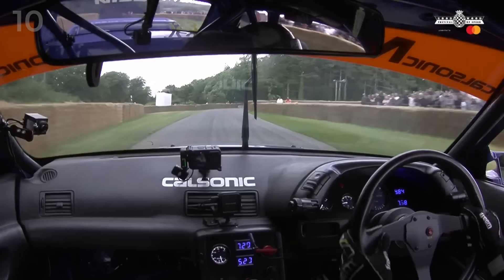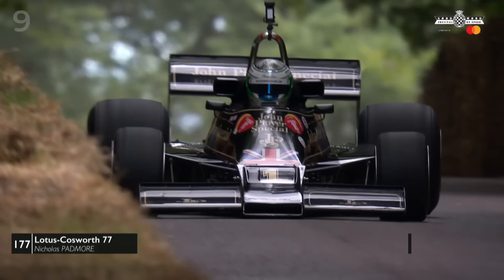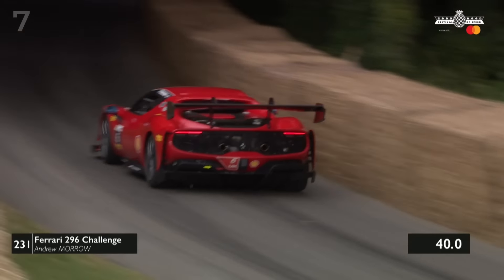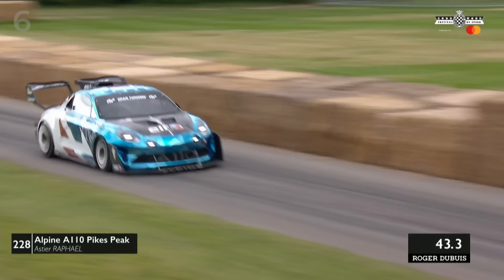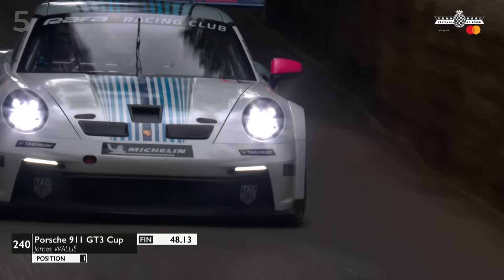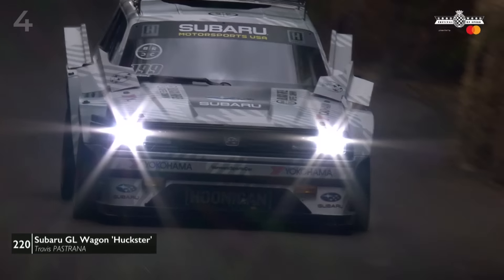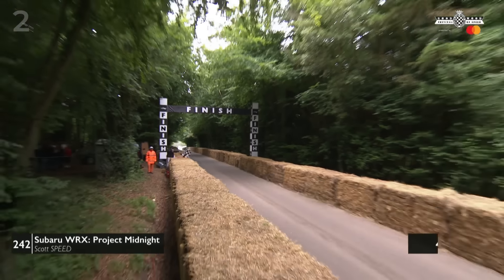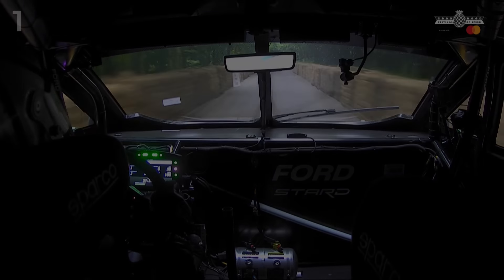10 fastest Festival of Speed qualifying runs 2024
All the talking is over. Just the Timed Shootout remains for those cars going head-to-head at the Goodwood Festival of Speed presented by Mastercard. Qualifying today was dominated by one vehicle: Ford's amazing Supervan 4.2. But behind Romain Dumas, the competition was fierce. Subarus led the way, with ex-F1 driver Scott Speed hurling the new Subaru Project Midnight up the Hill into second. Travis Pastrana's Huckster is not far behind. Old school brute force remains in play though, with an F5000 car right in the mix.

Here are the top 10 fastest qualifiers ahead of the 2024 Goodwood Timed Shootout.